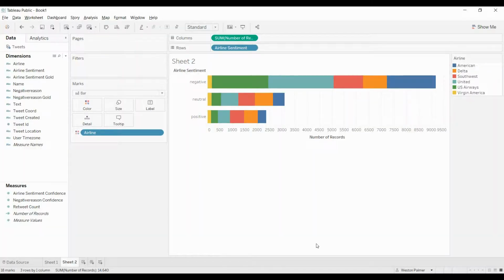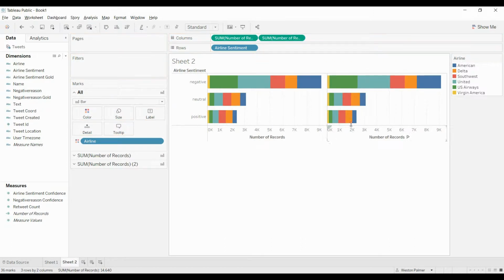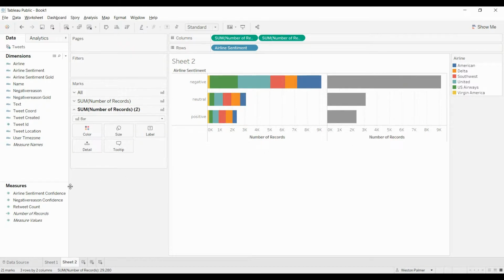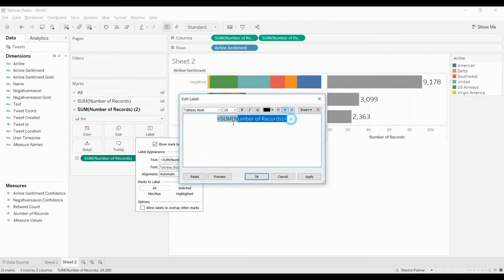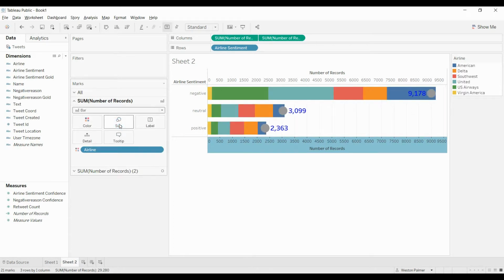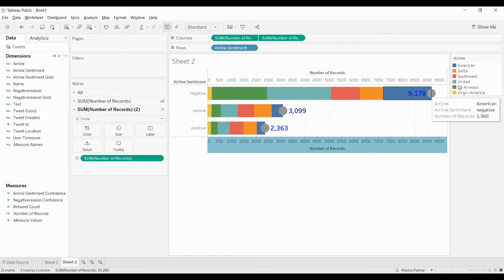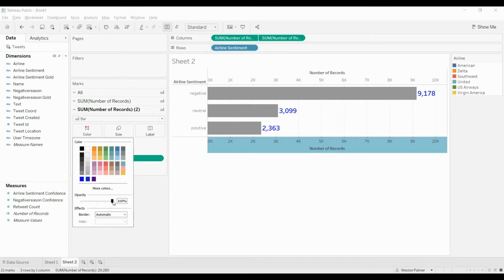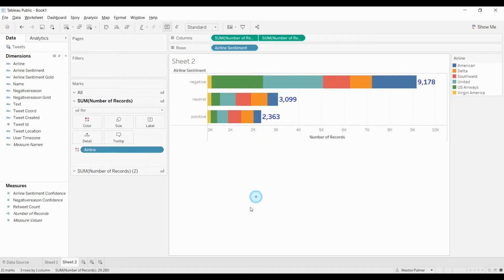Tableau Tutorial - Adding Grand Totals to multi-color Bar Chart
Learn how to add a grand total to a bar chart even when bar is showing different color segments.